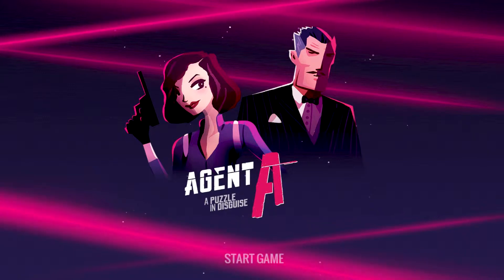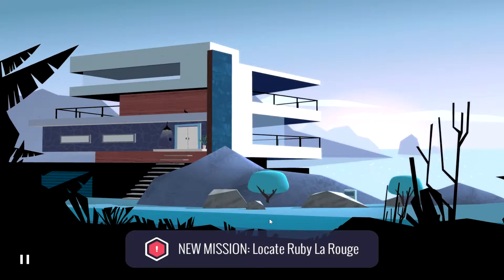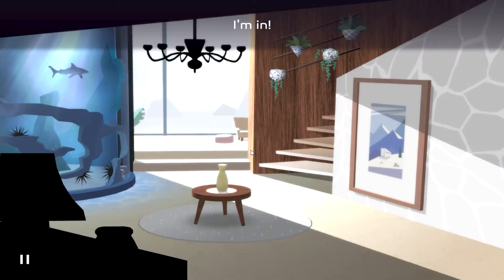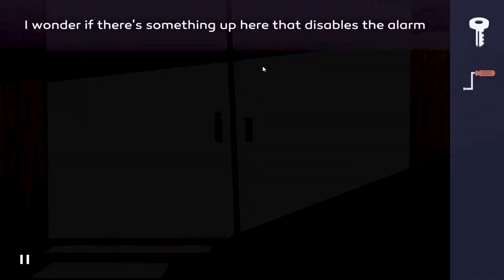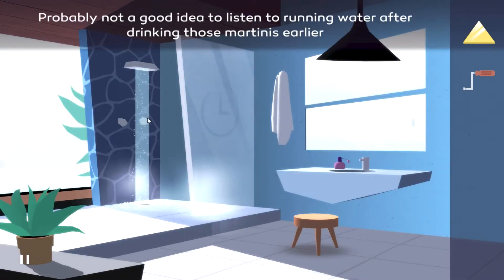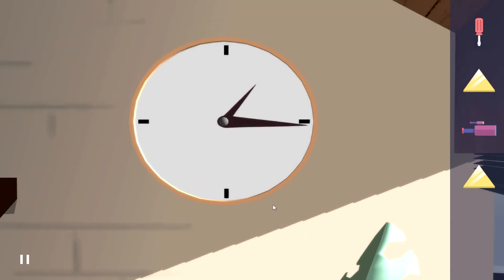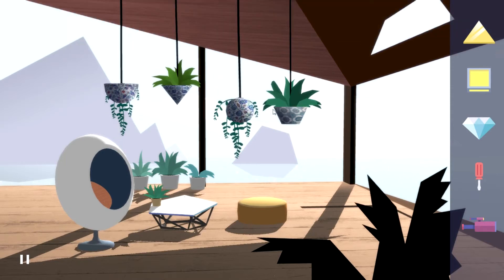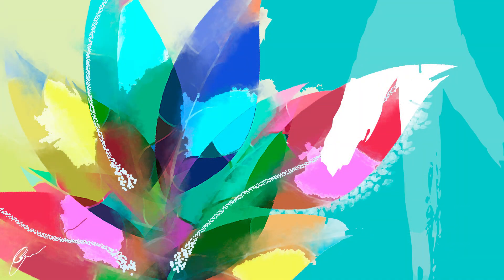I'll GET You, La Rouge! | Puzzle in Disguise DEMO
Use your wits to catch a clever enemy spy and stop her wave of crime for good in this entertaining secret agent puzzle game!

A suave secret agent adventure game. Your mission (should you choose to accept) is to infiltrate enemy spy Ruby La Rouge’s secret hideaway and put a stop to her evil plans!

You play as Agent A in this stylish secret agent world full of retro futuristic contraptions, hidden gizmos, gadgets and clever logic based puzzles. But do be warned… Ruby La Rouge is no spy to be taken lightly! Explore a labyrinth of perplexing puzzles in this quirky game of cat and mouse that’ll have you wondering whether you’re the cat or the mouse!